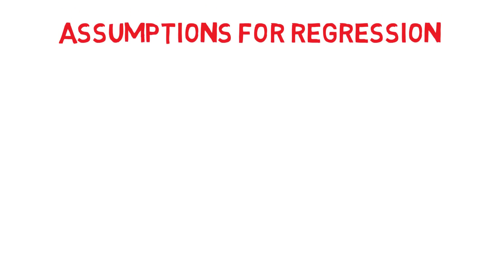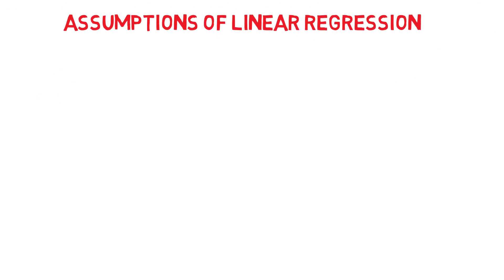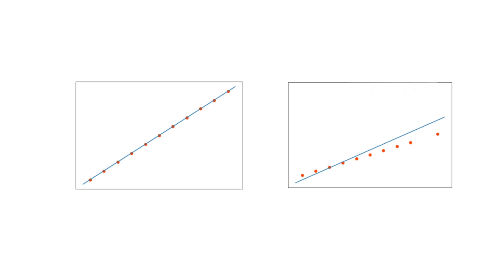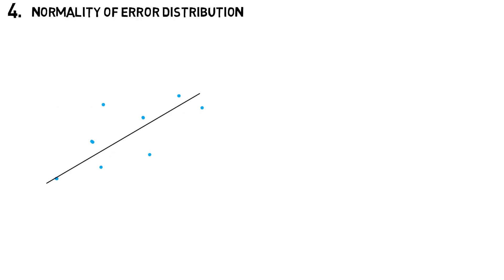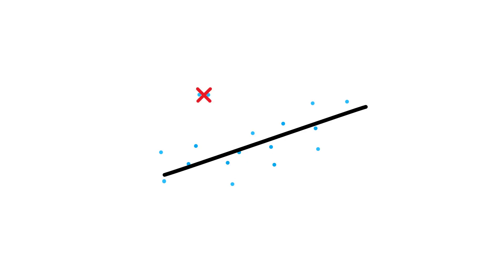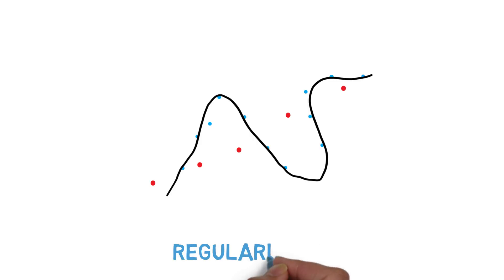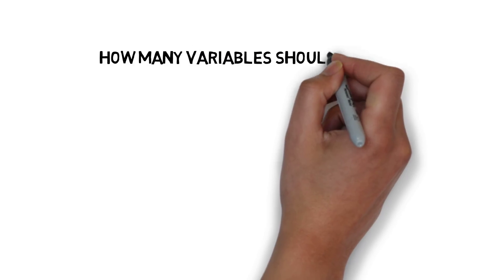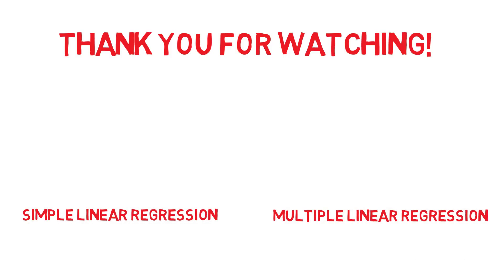Linear Regression Assumptions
In this video we will explore the assumptions for linear regression.